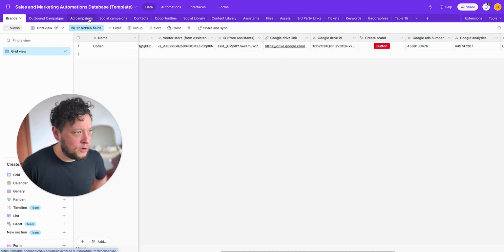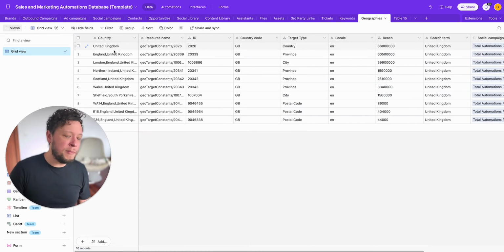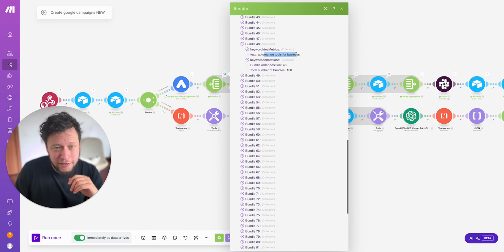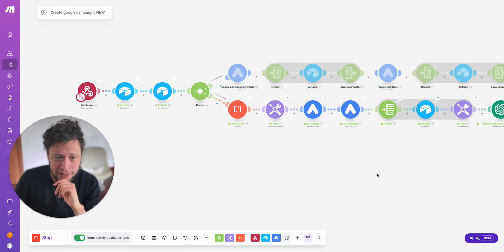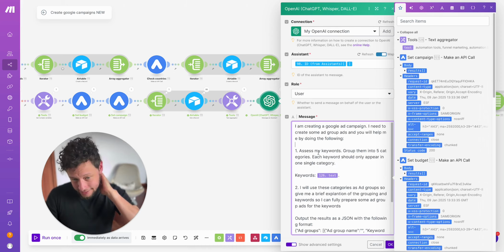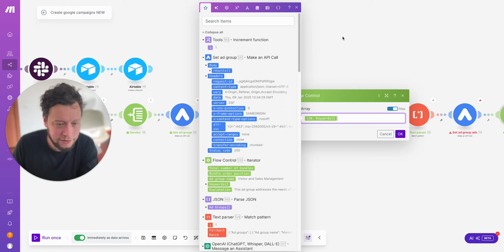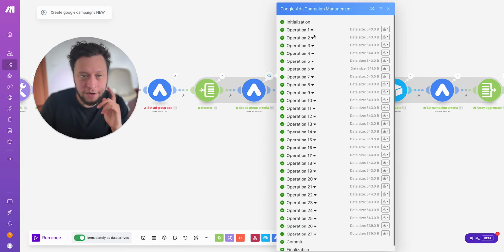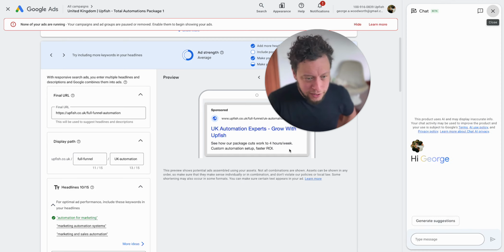Automate Your Google Ads Like a Pro: Effortless Campaign Creation in Seconds!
This video revolves around automating Google Ads creation. We’ll go through an automation that lets you set a CPA, budget and target URL and then, after clicking a button, get a fully formed campaign with ad group ad copy, ad group keywords, campaign geographies and more. Whether you're an agency or a small business owner, discover tools and strategies designed to streamline your ad processes, allowing you to focus on what truly matters. Experience the power of automation with a Google Ads assistant trained in your company's unique value propositions. Reduce all your marketing and sales tasks to just four hours a week!

Interested? Get everything here in my Skool for just $49 or check out my Gumroad for options with one-on-one time!

Timestamps
00:00 - Introduction,
00:38 - Automated Ad Draft Creation,
01:30 - Google Ads API Use,
03:25 - Campaign Name and Target URL,
05:15 - Running the Automation,
07:08 - Final Thoughts and Next Steps